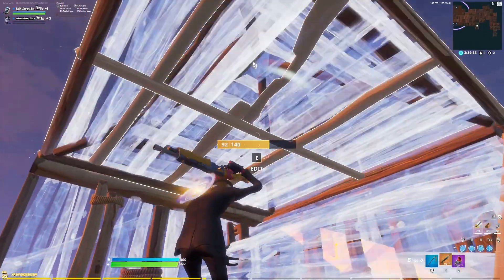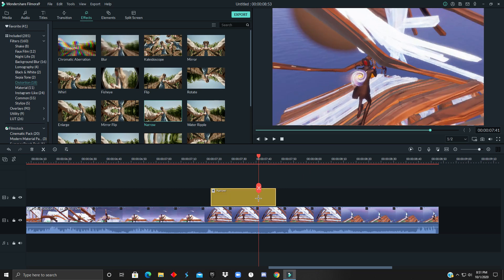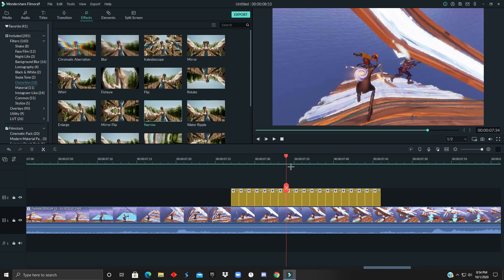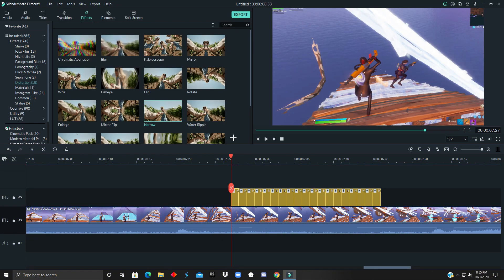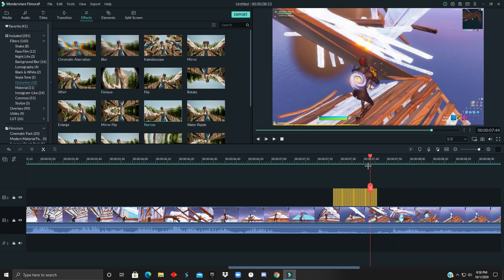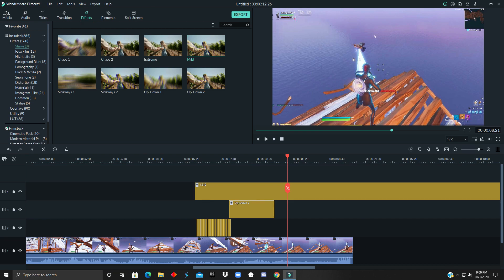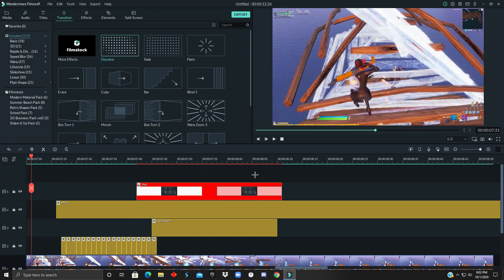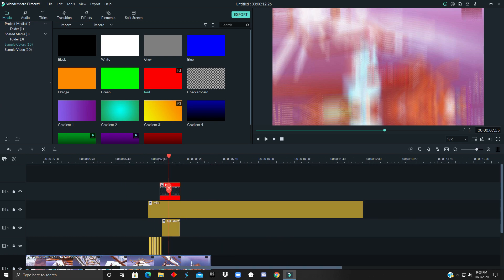How to make the PINCH/PUNCH effect in Filmora 9 Using KEYFRAMES! (Filmora 9 Fortnite Tutorial)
In this filmora tutorial, You will learn how to do the pinch/punch effect in filmora 9 for your fortnite highlight and cinematic montages. You will also learn how to make your own keyframes in filmora using transitions and splits. This pinch/punch effect is commonly used in Fortnite montages, highlights and cinematic montage. If you enjoy this tutorial and want more then make sure to comment on what tutorial you would like. Anyways, thank you for reading here, and why not like? Comment "Pinch/Punch Filmora" if you are still reading. :)
Timeline:
Intro 0:00
Pinch/Punch effect 0:14-0:22
Tutorial 0:36
Keyframes 1:28
Shake settings 5:07
Keyframe transition 5:43

How to make Pinch EFFECT, How to Make PINCH EFFECTS in FILMORA! (tutorial)